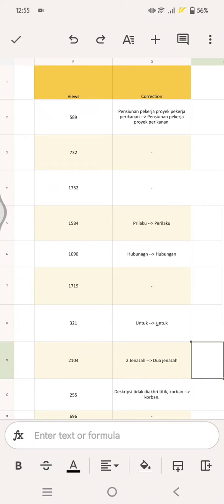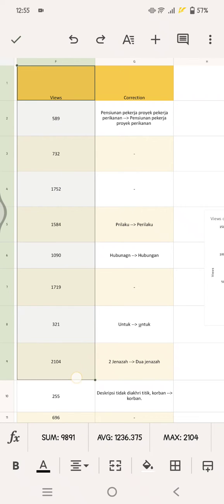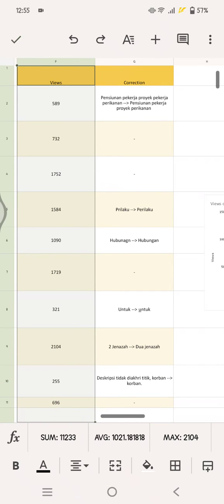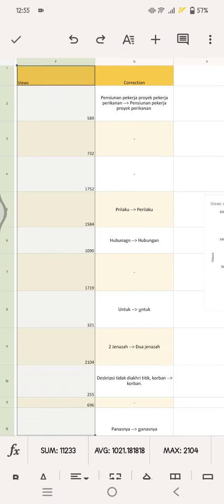How to Reset the Formating of Selected Cells in Google Sheets Mobile? | Clear Formating Spreadsheet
Here's how to do clear formating in the Google Sheets Mobile